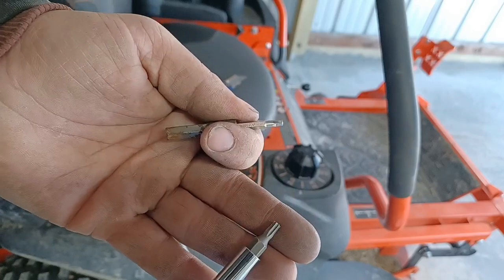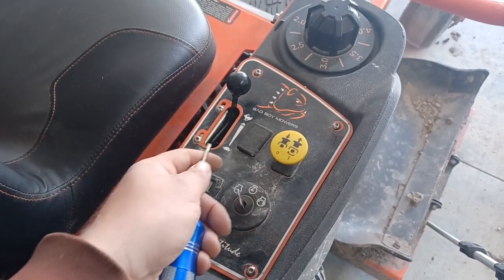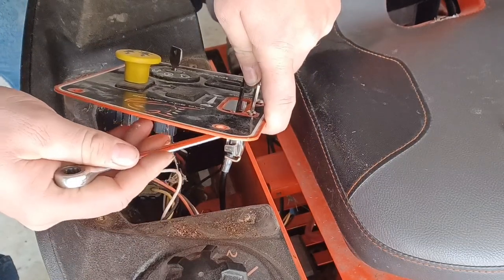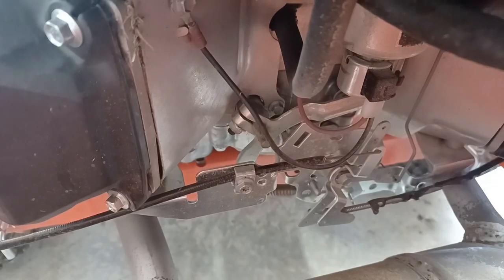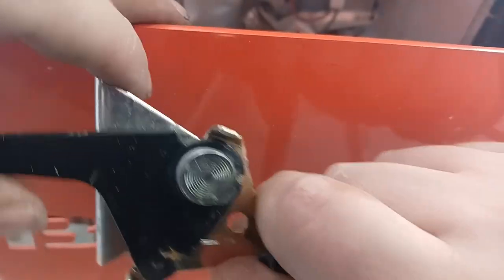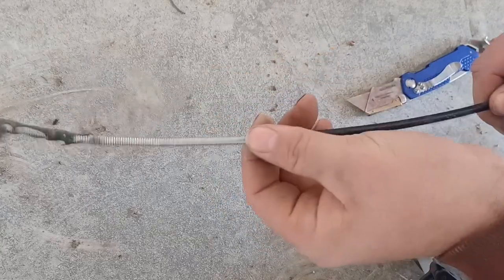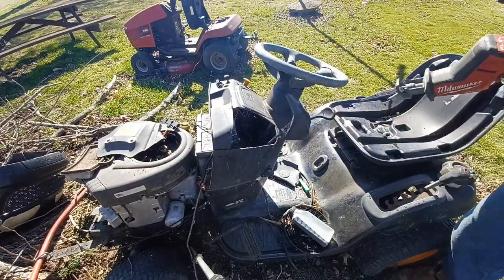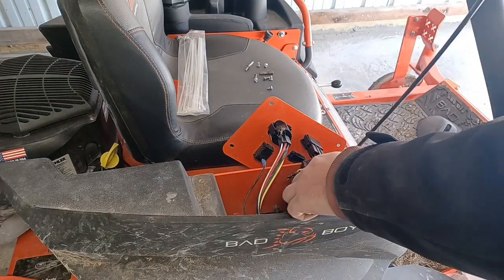Avoiding a Bad Design: Fixing the Throttle Cable on the Bad Boy MZ Magnum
How to replace the throttle cable on a Bad Boy MZ Mangum and how to prevent it from melting and breaking again. badboy mzmangum zeroturn mower repair quick fix